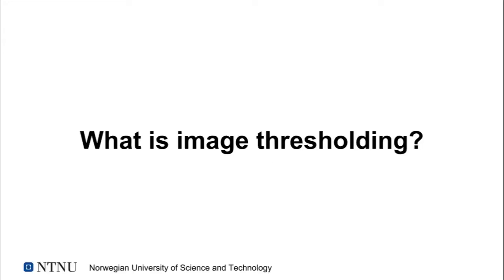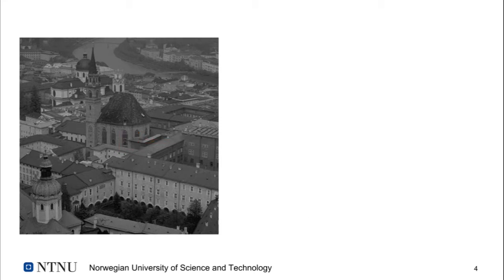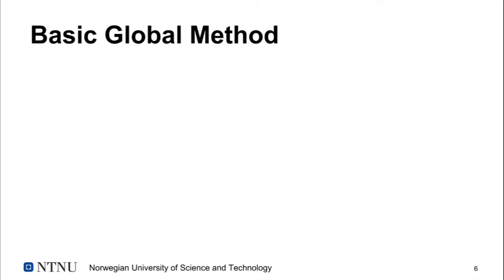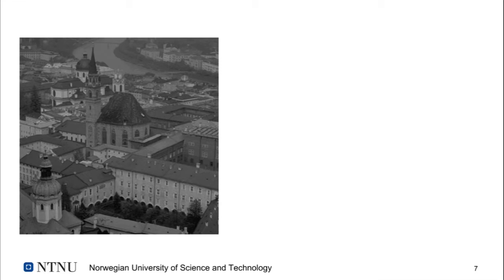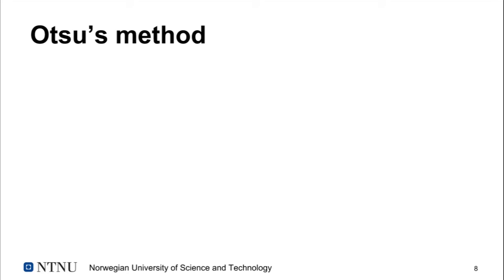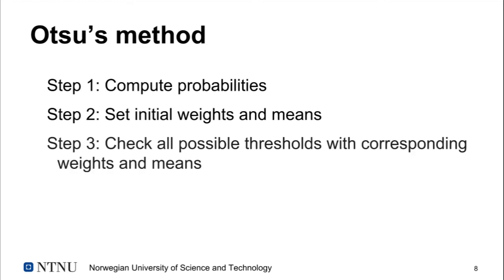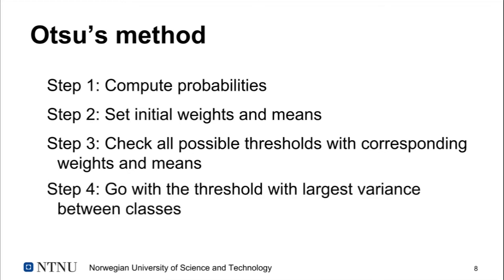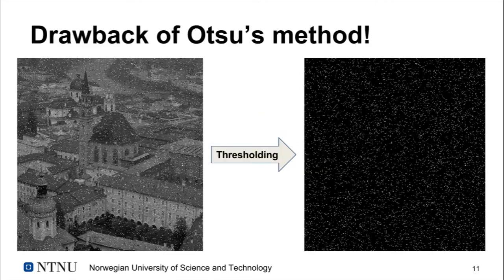TDT4265 2016 EC4 Video T09 Thresholding G23